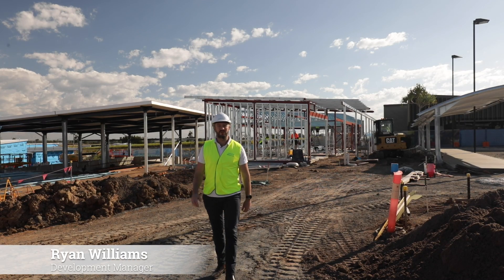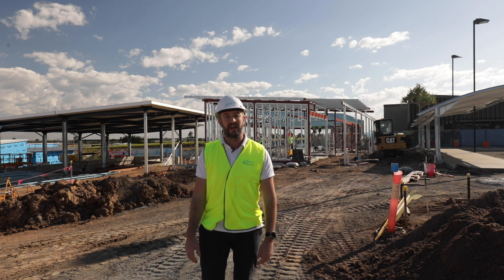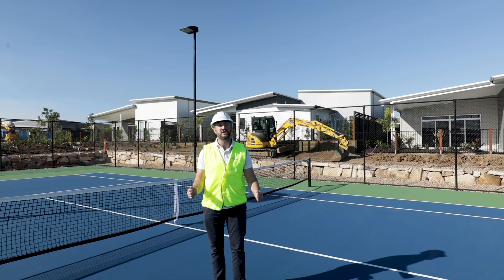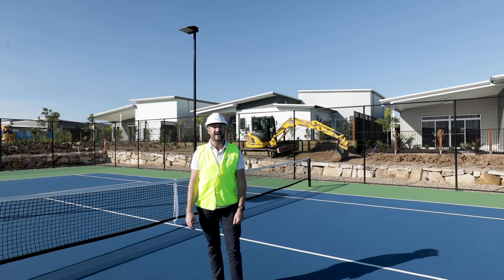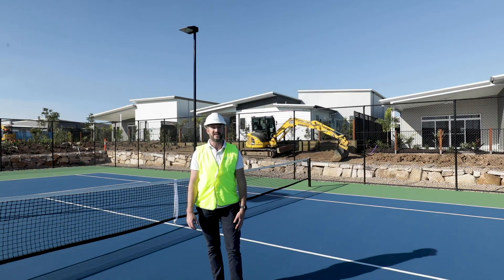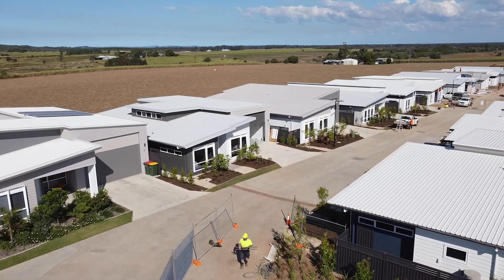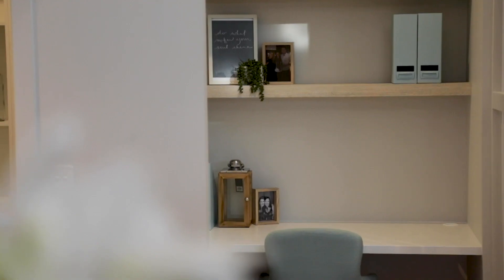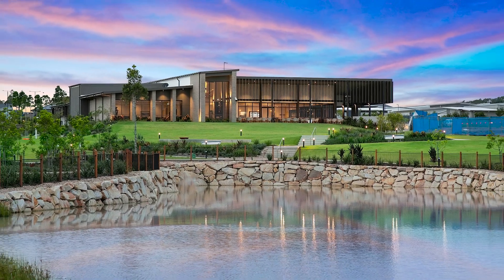Construction Update - August 2020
Join Development Manager, Ryan Williams in another Construction Update. In this video, Ryan will show us around the future Health Hub that is well underway plus inside the latest Display Homes including the Pepper, which has never been on display at Latitude25 before!